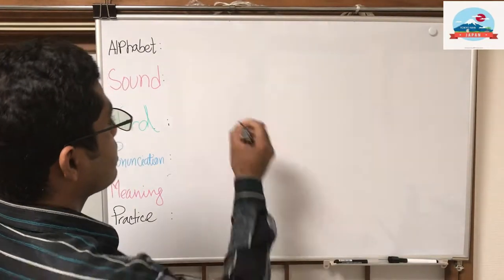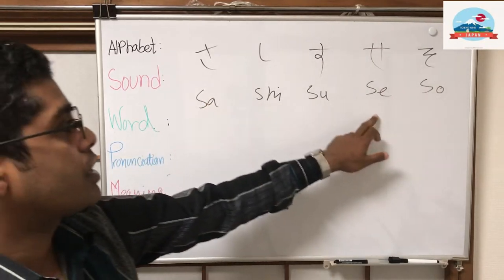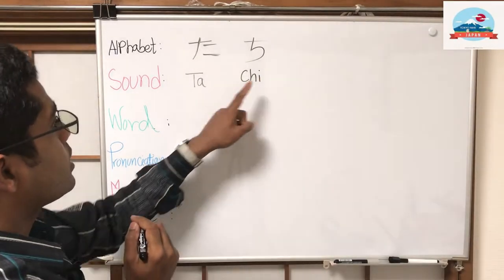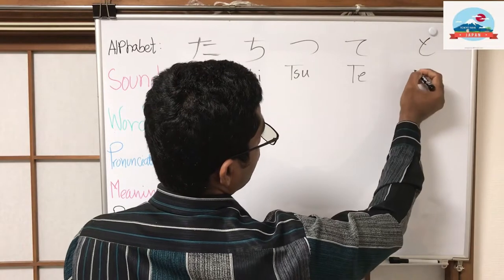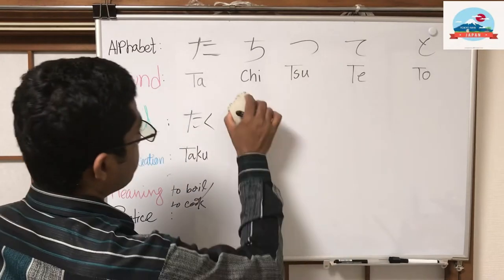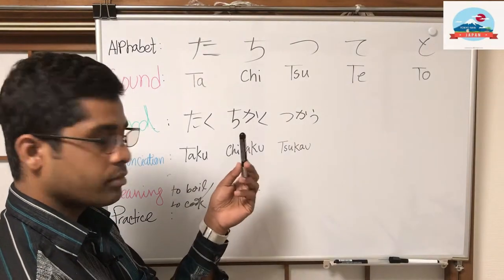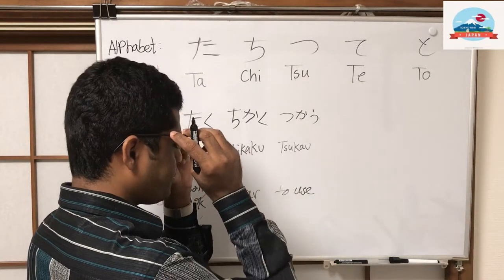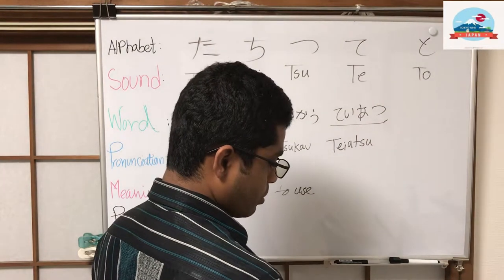Easily Learn Japanese Language Class 04